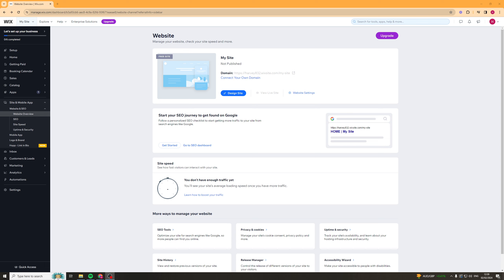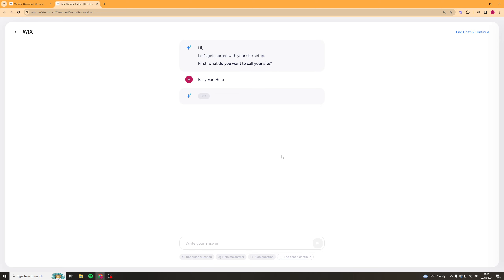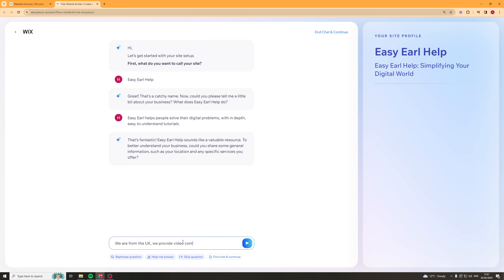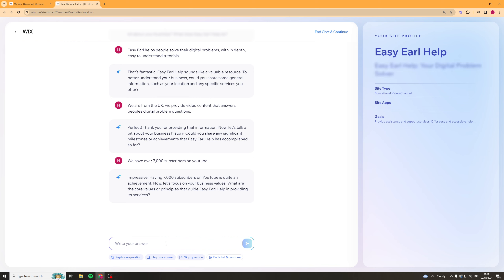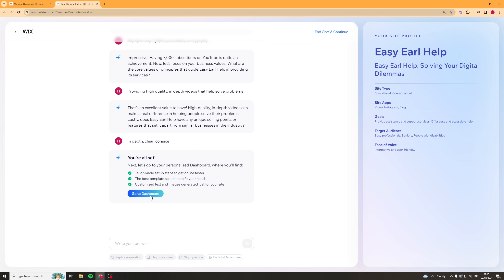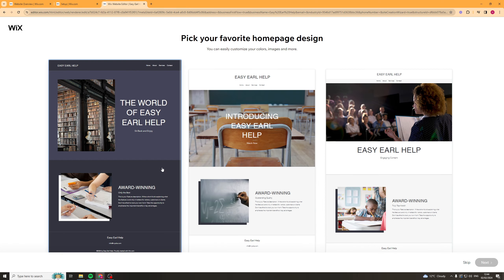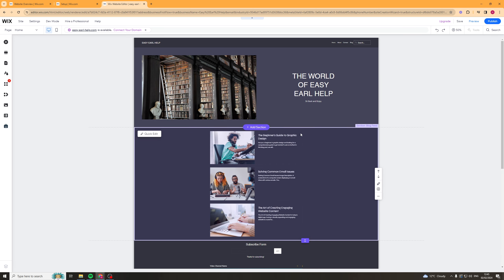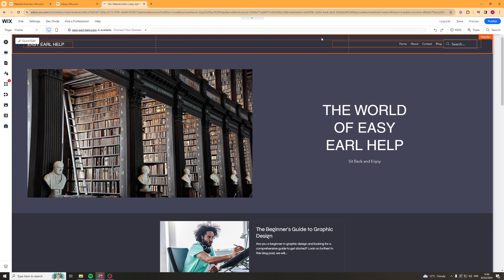Wix AI Website Builder Tutorial 2024 (Full Guide)